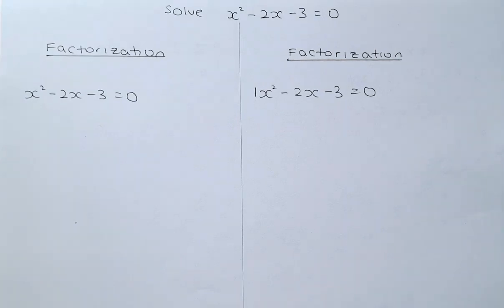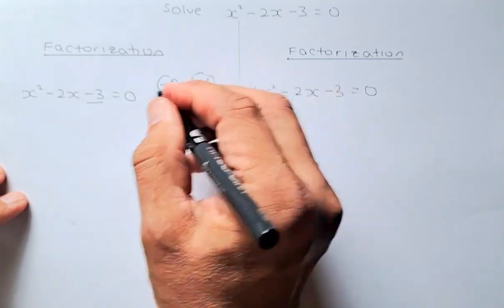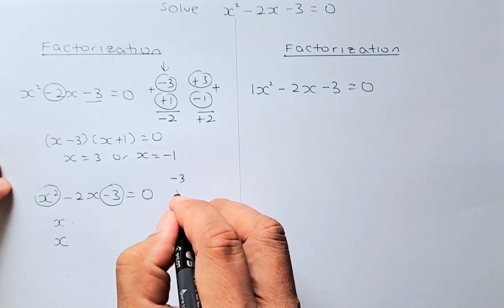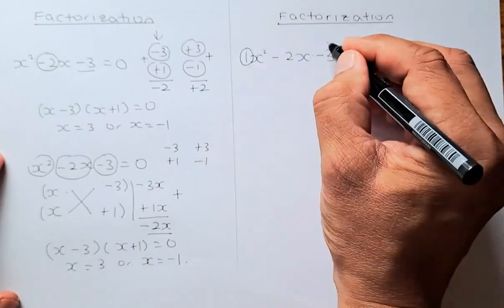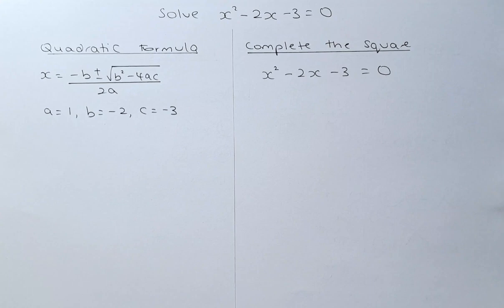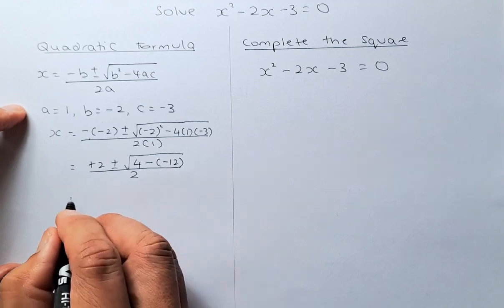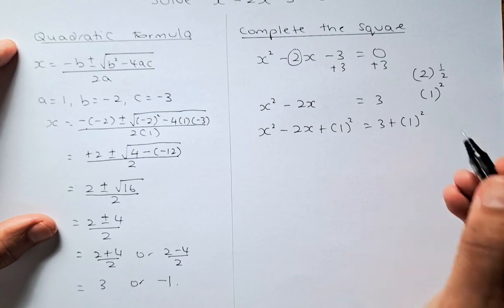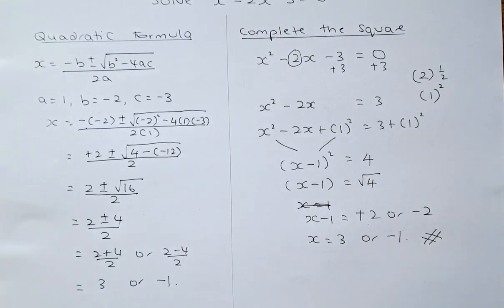Understanding NCEA - 3 Ways to Solve a Quadratic Equation.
In this video, we are going to solve a quadratic equation in 3 different ways - through factorization, using the quadratic formula, and completing the square. The method used is dependent on the equation given because if the equation cannot be factorized, then you can only use the quadratic formula or complete the square methods.